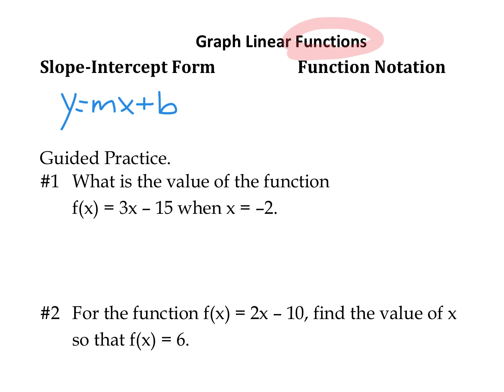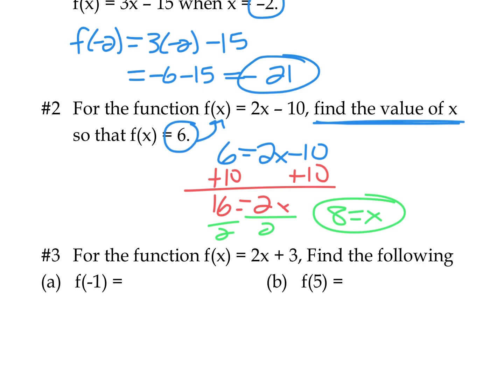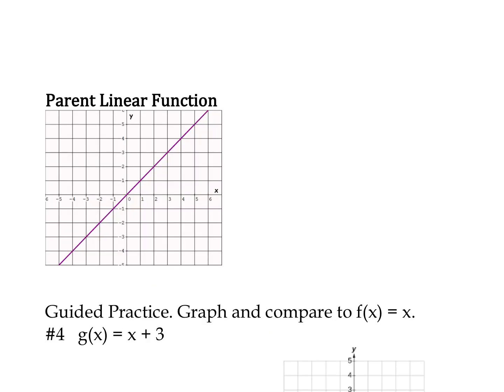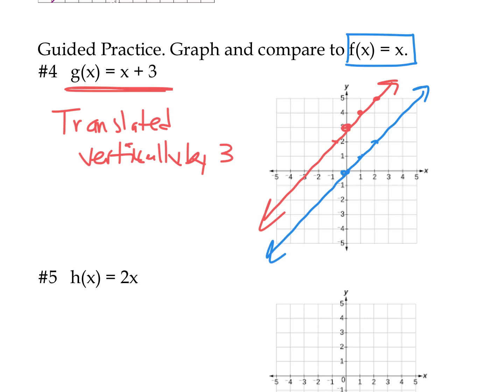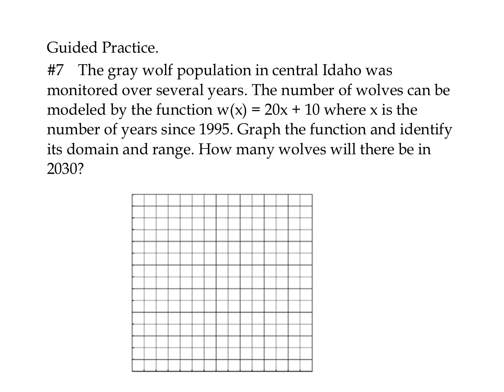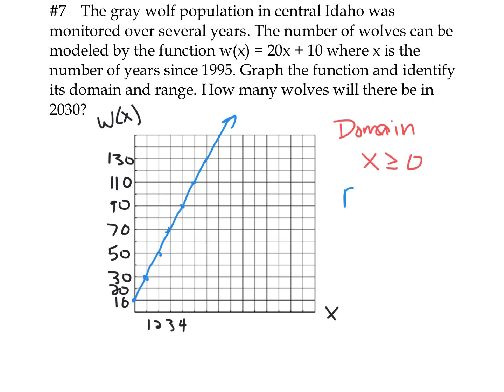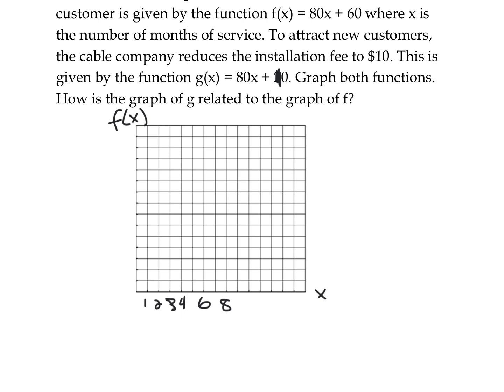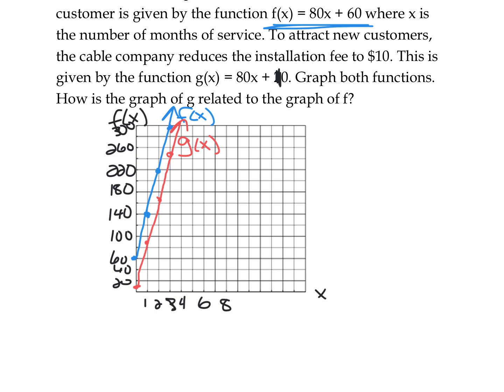Graph Linear Functions Video Lesson Notes (3)